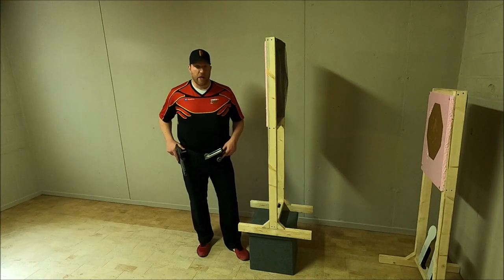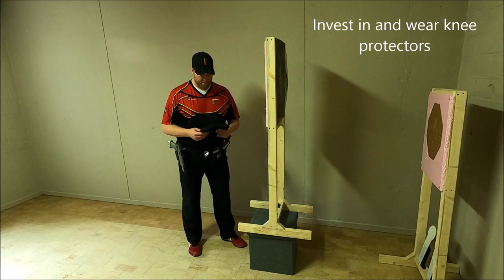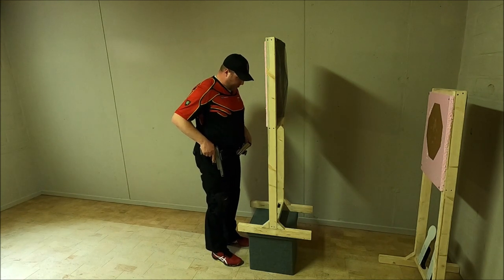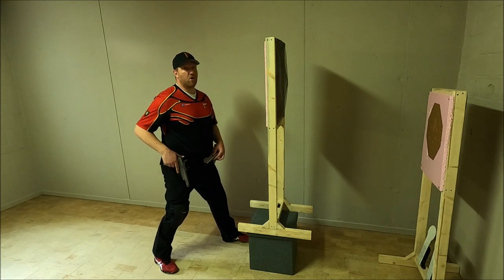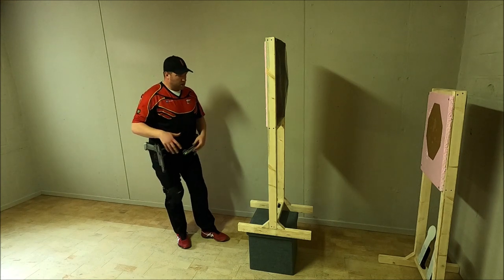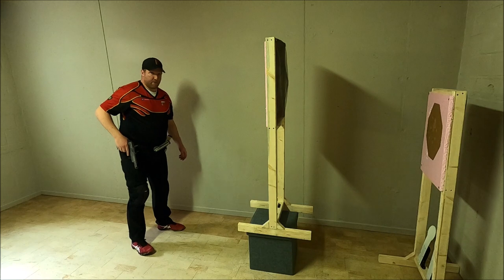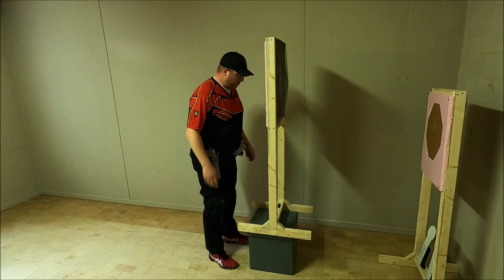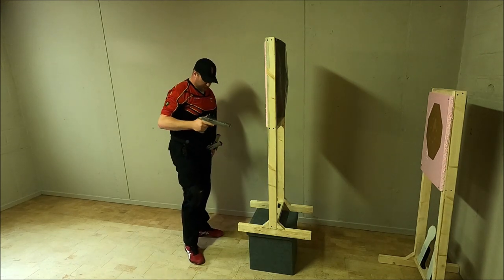How to: IPSC Basic Kneeling and Crouching Positions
Video that explains the basic IPSC techniques on kneeling and crouching positions to shoot through low windows or apertures. More interesting Practical Shooting content, projects and polls on the "Community Tab" on my Channel! DVC

00:00 Start
00:48 The Kneeling Position
06:12 The Crouching Position

Gun safety: gun, mags and area were checked prior to recording video to make sure that there is no live ammo present!

DVC!